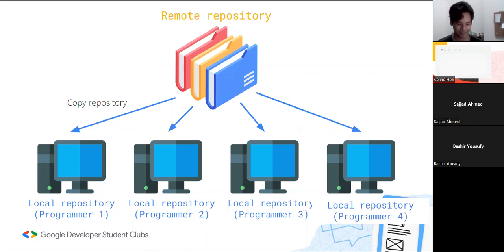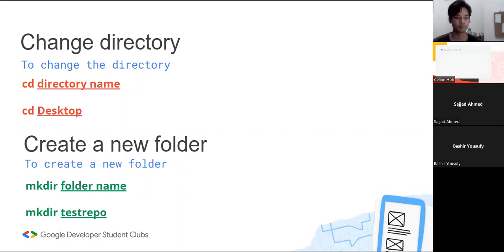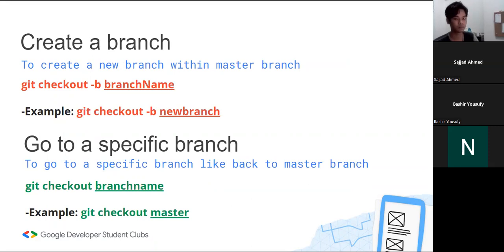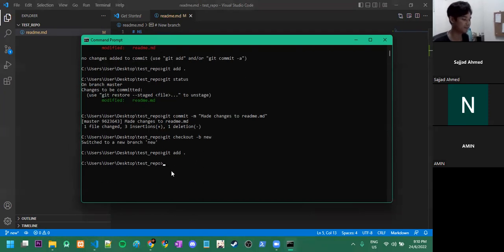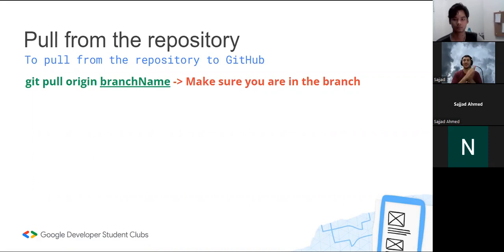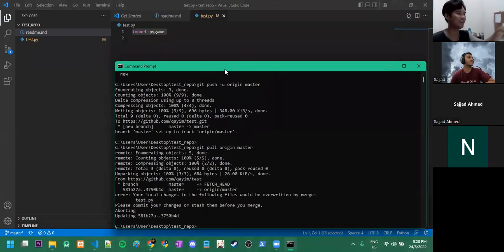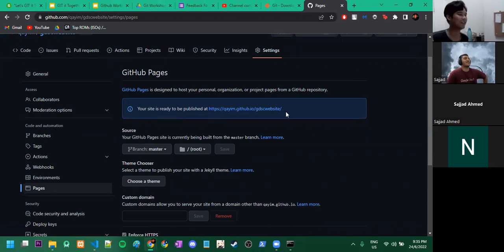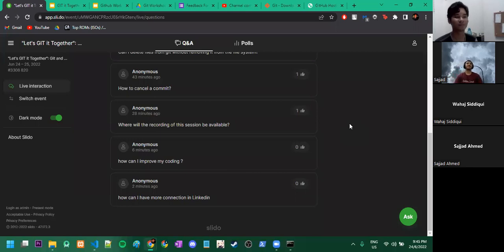Let's "GIT it Together": Git and GitHub Workshop || Bonus: Host a static website using GitHub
Projects can be hard to track and keep, but with GitHub it can make your life easier! Don't know where or how to start? Let’s “GIT it Together” with us by registering at GDSC GitHub Workshop!

GDSC UPM are pleased to announce that we will be having a workshop on GitHub by our own dedicated core team member under the Web/App Development Department.
By joining this talk, you will be able to explore and learn new skills regarding GitHub!